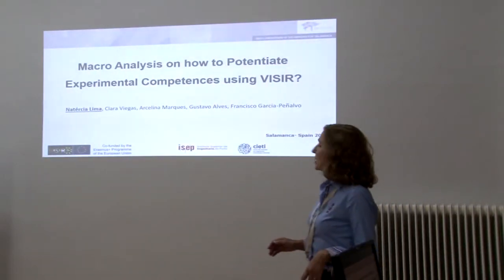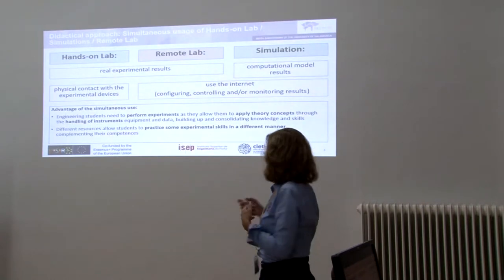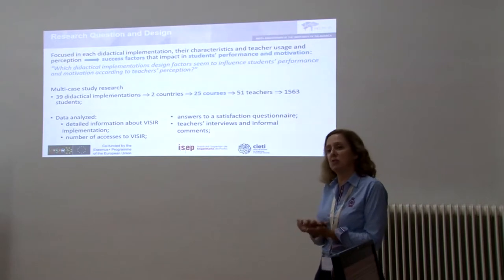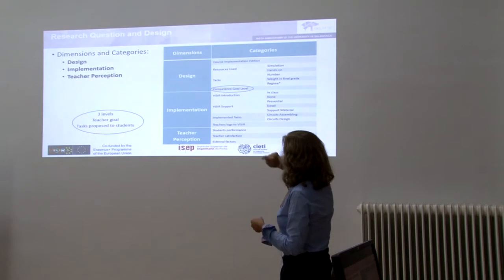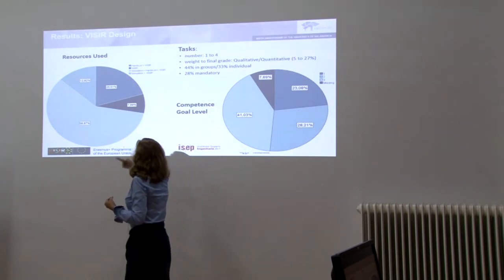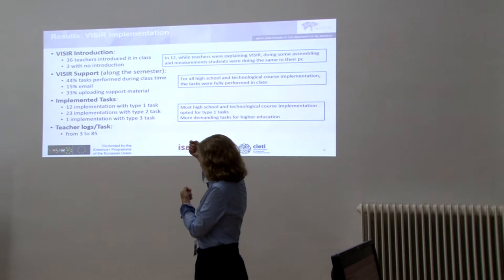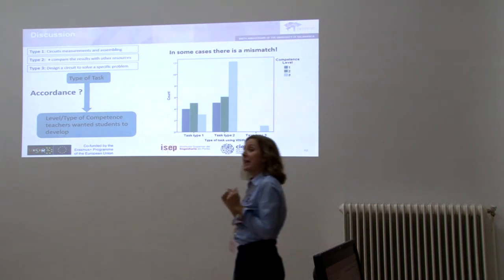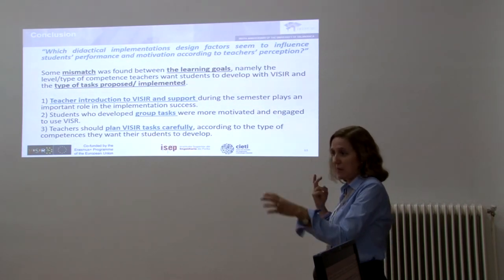Macro Analysis on how to Potentiate Experimental Competences Using VISIR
Authors: Natércia Lima, Clara Viegas, Maria Arcelina Marques, Gustavo Alves and Francisco José García Peñalvo